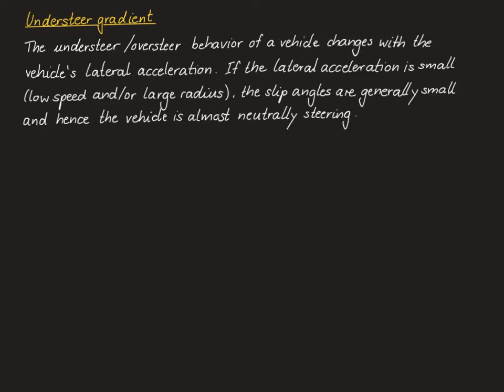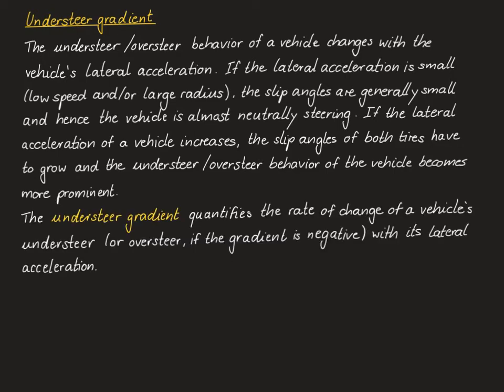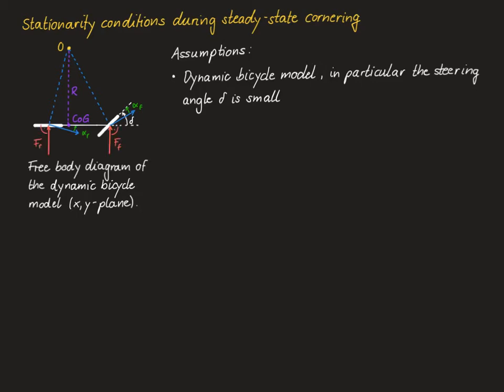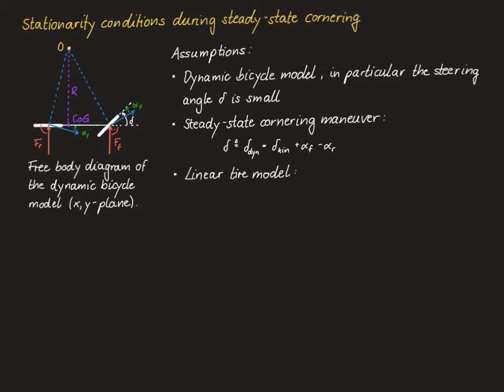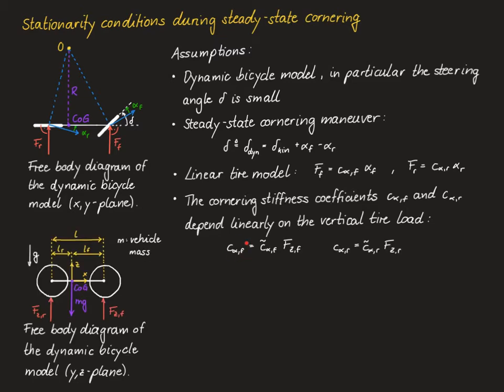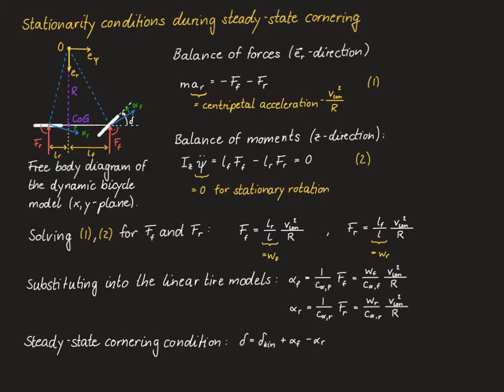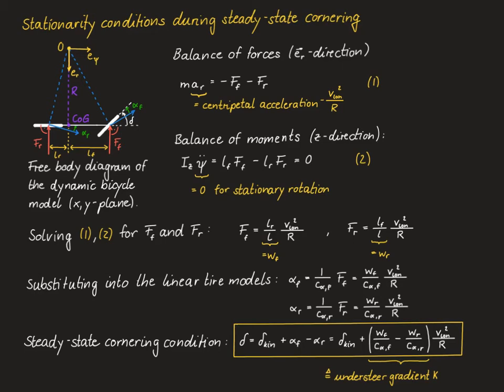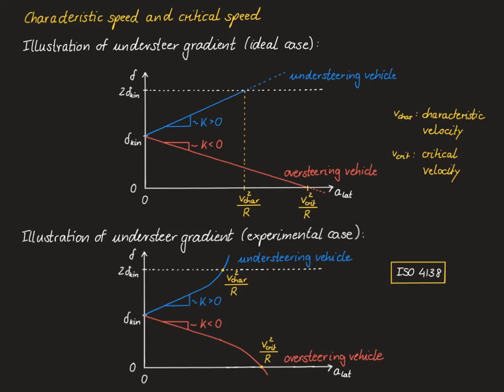Vehicle Dynamics & Control - 12 Understeer gradient